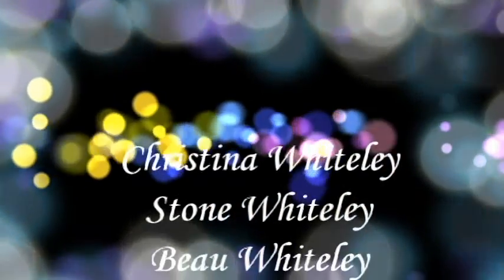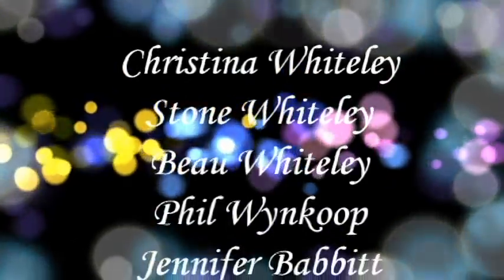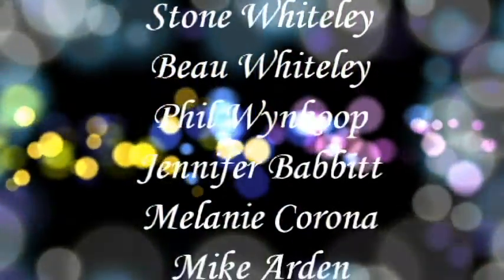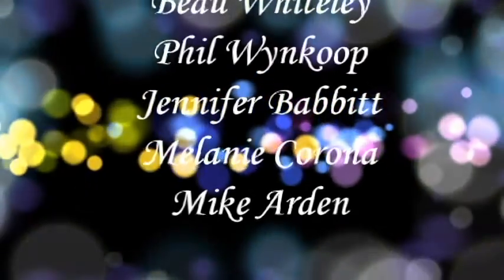Chelsa Scoggin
Chelsa Scoggin, Designer/Owner of CS Apex Landscape Design

Click and like our Facebook page for tips and tricks for your Colorado landscape

Christina Whiteley Realtor with Fabulous Homes Colorado Powered by Keller Williams Freedom. Melanie Corona unlicensed Team Director with Fabulous Homes Colorado.

The views and opinions contained in this program are not the views and opinions of Christina Whiteley, Melanie Corona, Fabulous Homes of Colorado, Keller Williams Freedom, and Keller Williams.